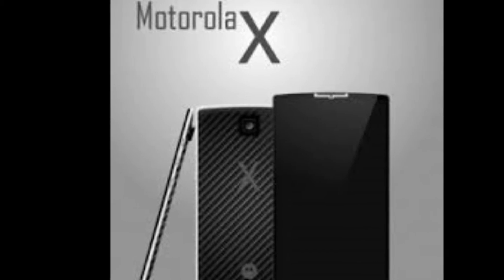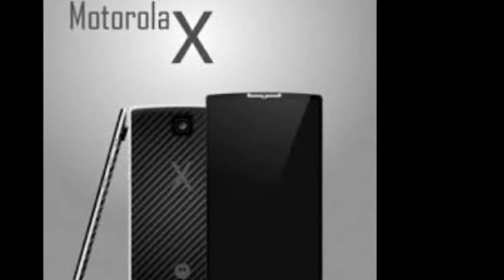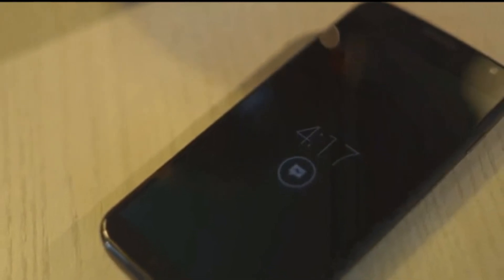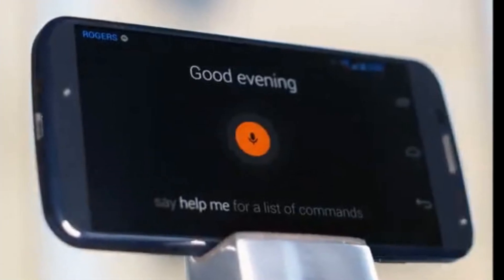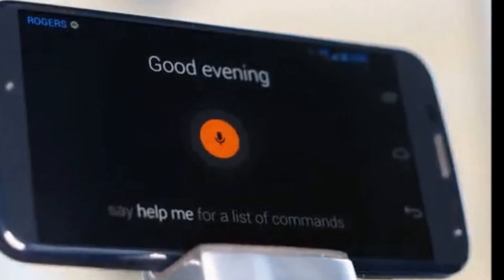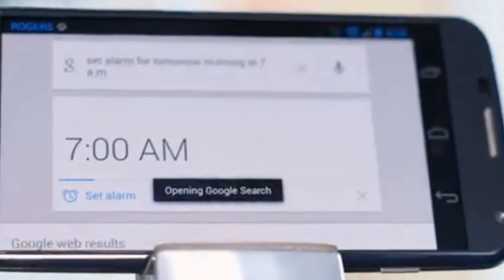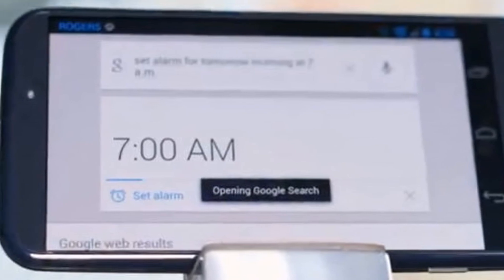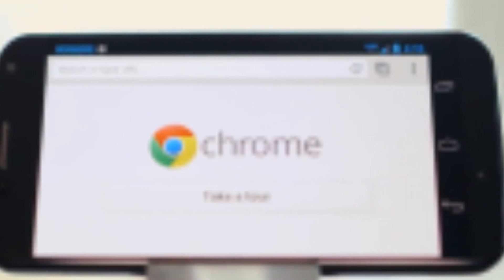Moto X: Leaked Video - Wireless Tech!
The Motorola X, which is expected to be released later this summer, will sport an always-on voice command feature that will allow users to initiate commands without touching a button on the handset, according to a new demonstration video that appears to come from Canadian wireless carrier Rogers. First spotted by Ausdroid, the video shows a user retrieving weather information on the handset by speaking the words, "OK Google Now."

"Your Moto X is ready to listen and respond. Talk to it and it learns your voice. With the power of Google Now, it tells you what you need to know even when you're not touching the screen," according to the video.

The video also shows off a feature called "Active Updates," a discreet notification system meant to deliver useful information automatically and instantly.

"Instead of a blinking light that doesn't actually tell you anything, information quietly appears on the screen," the video says.

The video also shows new photo features that allow users to launch the camera with a twist of the wrist and snap photos by tapping any where on the screen.